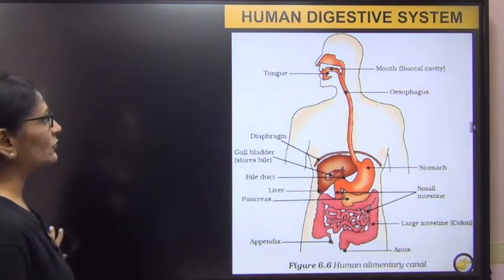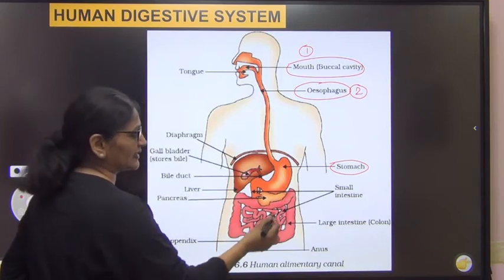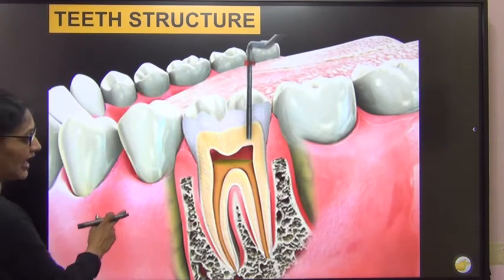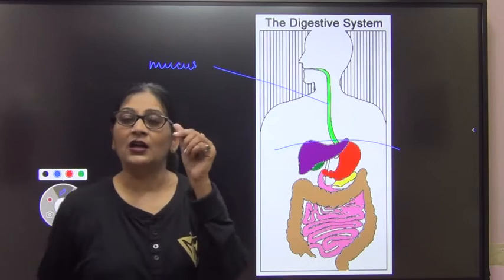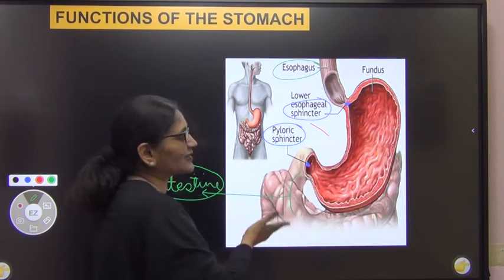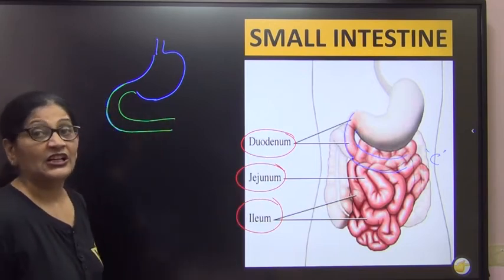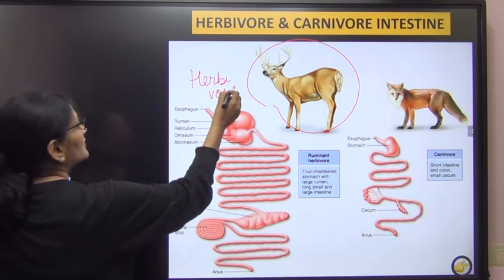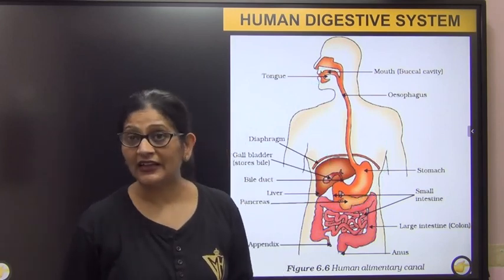NUTRITION IN HUMAN BEINGS PART 1 I CLASS X CHAPTER 1- LIFE PROCESSES I DR SWETA MALANI